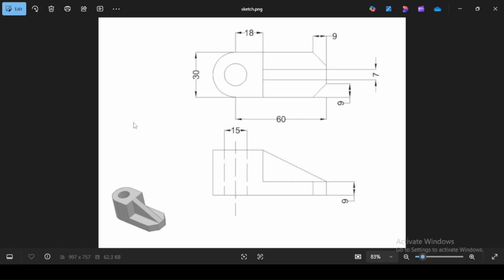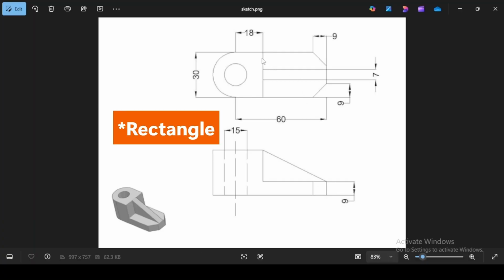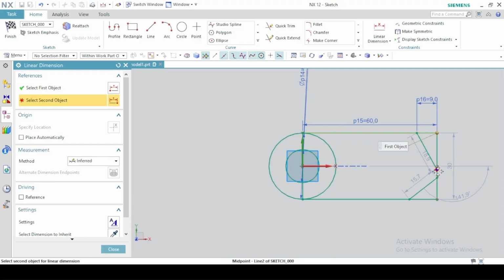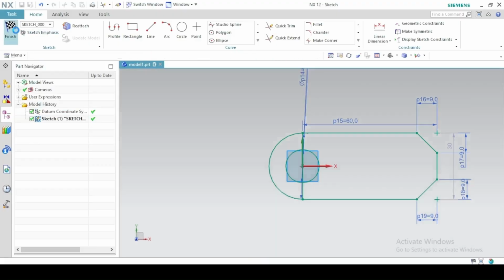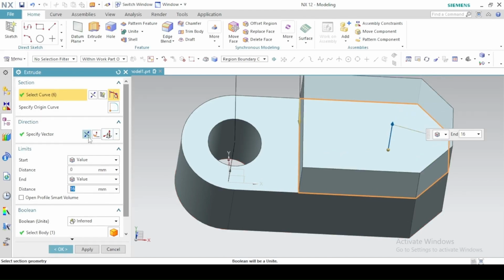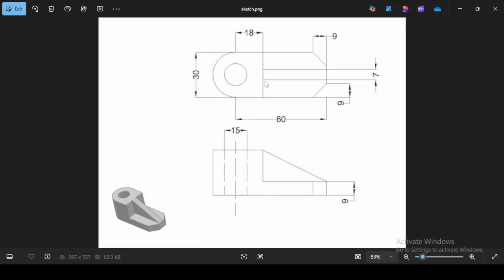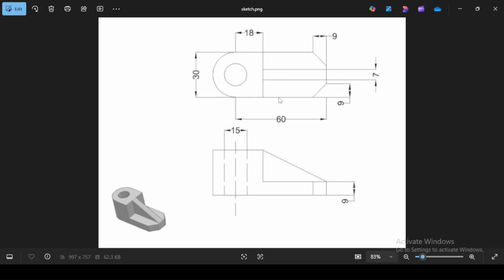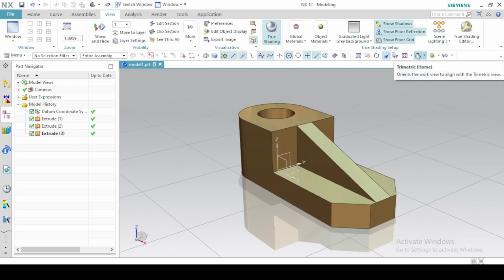Siemens NX Tutorial | 3D Part Modeling with Extrude & Cut (Beginner Exercise)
Subtitles (CC) are available in multiple languages: English, Hindi, Portuguese, Spanish and Russian

Welcome to another Siemens NX tutorial!
In this lesson, we’ll design a mechanical part step by step using extrude, cut, and design features. This is a great practice exercise for beginners in CAD/CAM, engineering students, and anyone learning Siemens NX part modeling.

By the end of this video, you’ll understand:
✅ How to sketch and extrude profiles
✅ How to apply cut features for holes and slots
✅ How to build a complete 3D part in Siemens NX

👉 Practice along with me and improve your CAD skills.